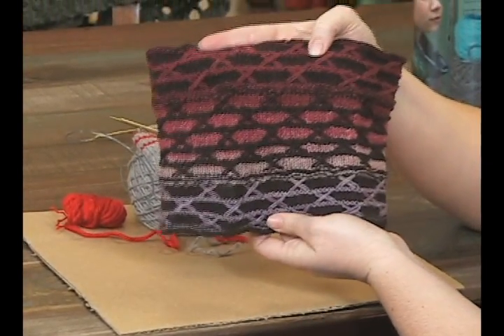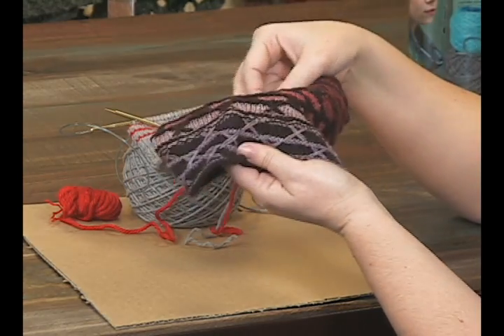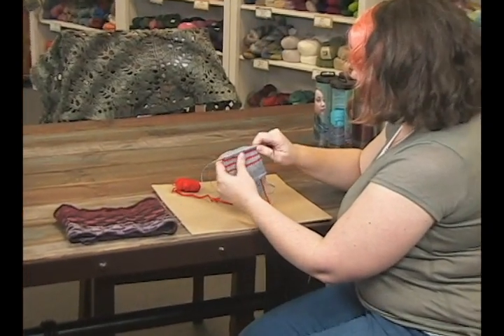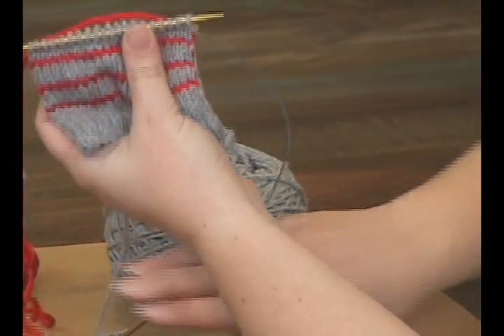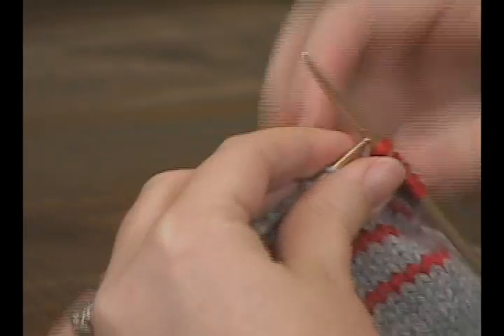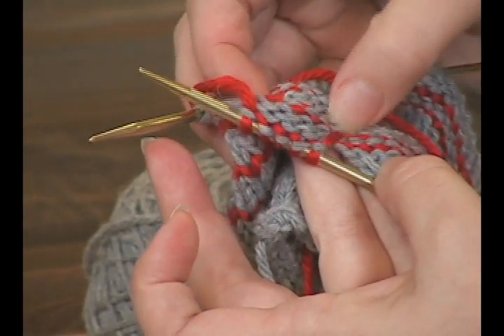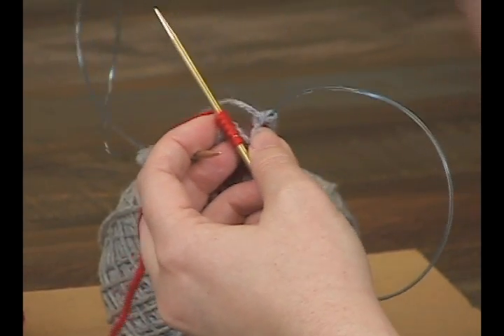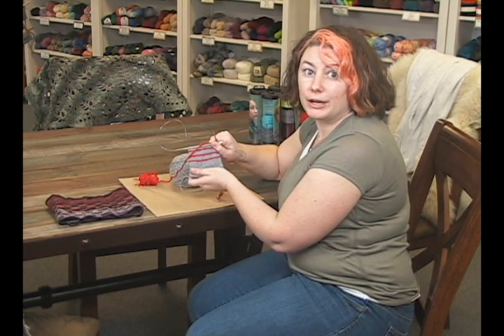Carrying Yarn up the Sides While Knitting in the Round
Rachel shows how you can carry your yarn up the inside of your project without having to cut it every time you change the color.